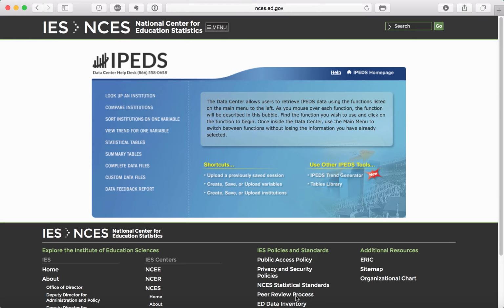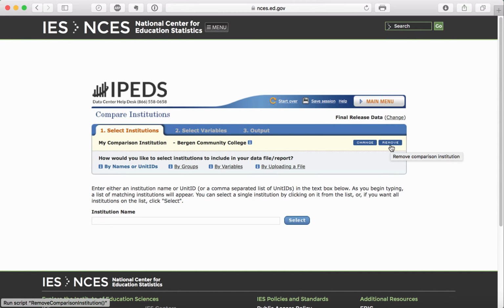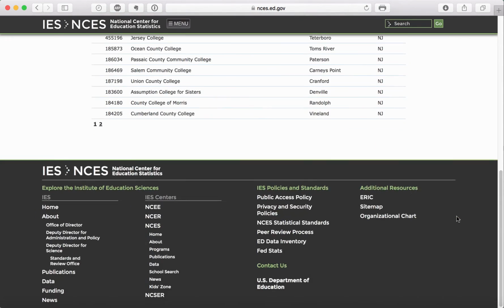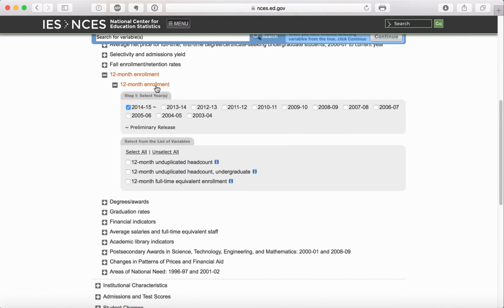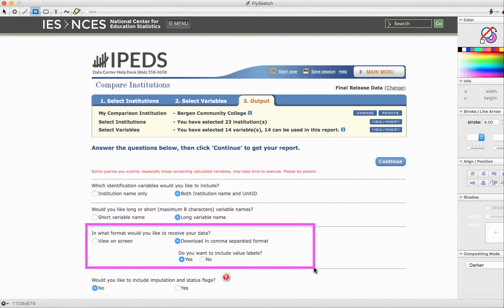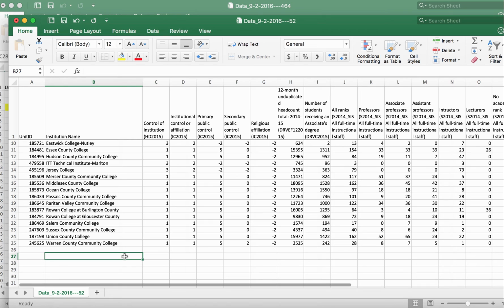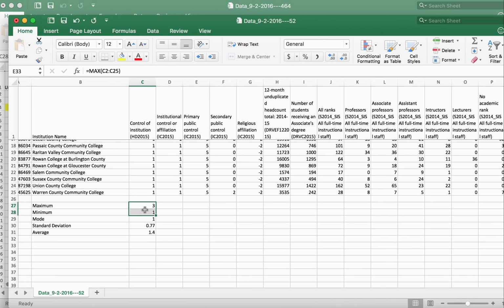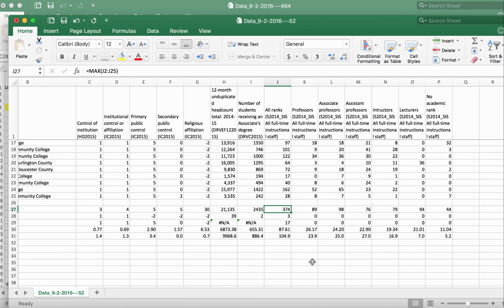Creating a Peer Analysis Using IPEDS Data